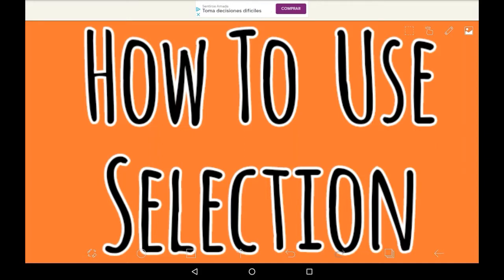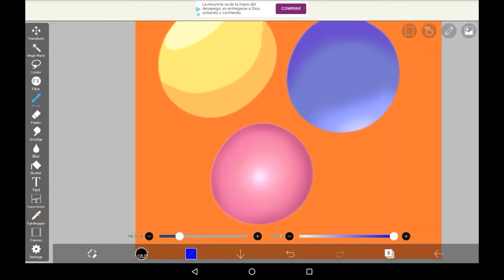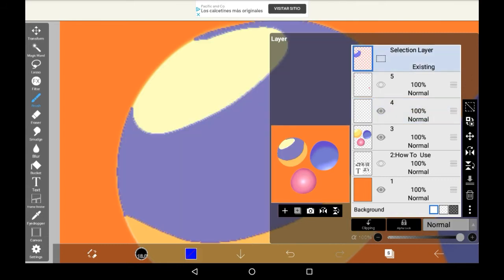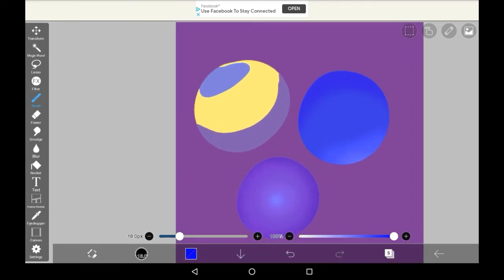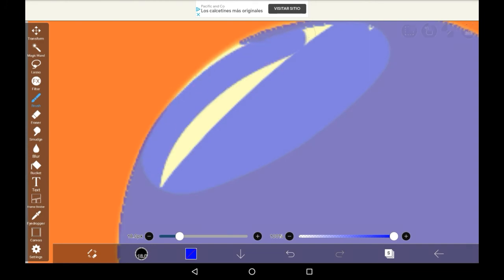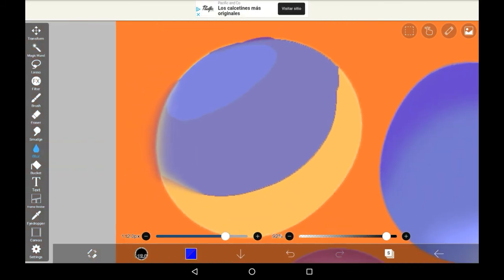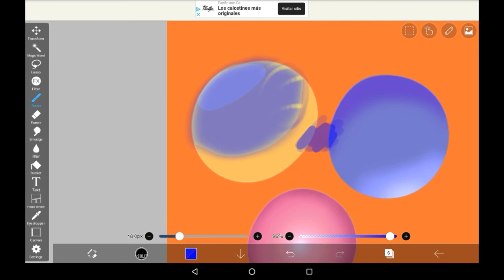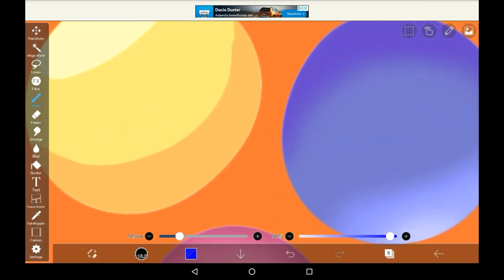How To Use The Selection Layer - Ibis Paint X Tutorial For Beginners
Hi guys!! Today I'll be showing you how to use the selection layer in ibis! The was a requested video, so I hope it helps. The selection layer is a great feature, and being able to draw and erase on it is great! I especially love the transform and invert options, too. Overall, this is the best selection layer feature I've used!

I hope you found this video helpful (or just enjoyed it), if you did, maybe consider supporting!